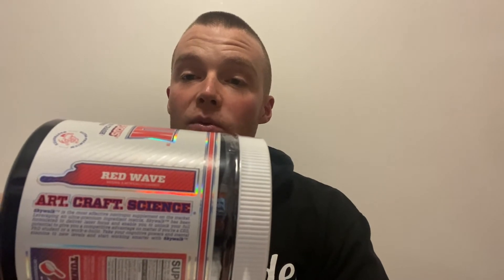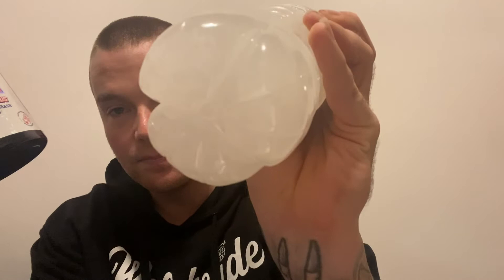Myoblox Skywalk Red Wave Taste Test!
Today we go over a brief product breakdown with Myoblox's Skywalk along with a taste test on their new flavor RED WAVE!